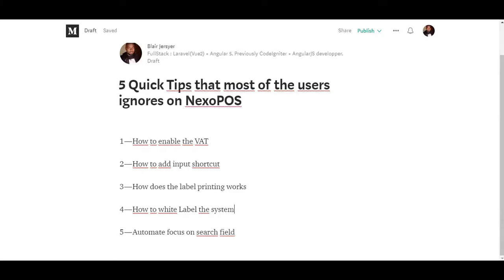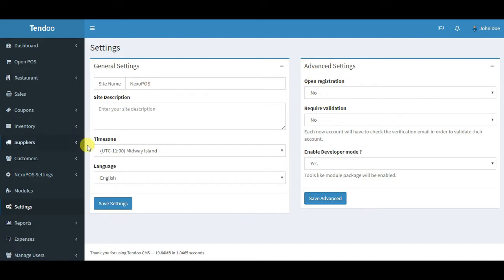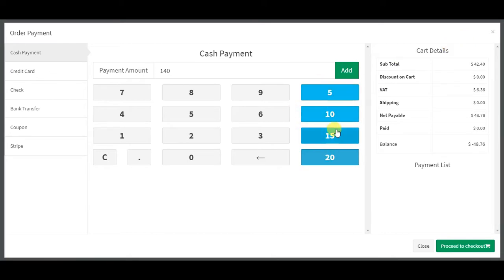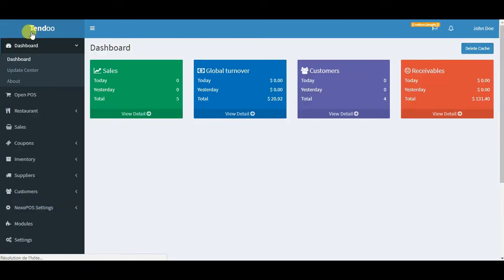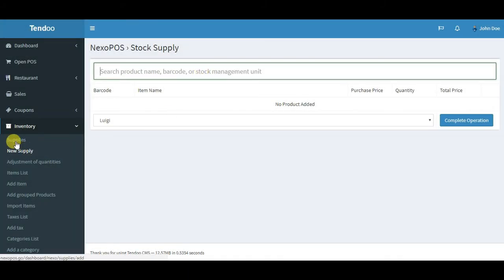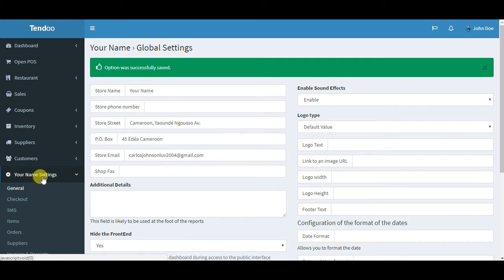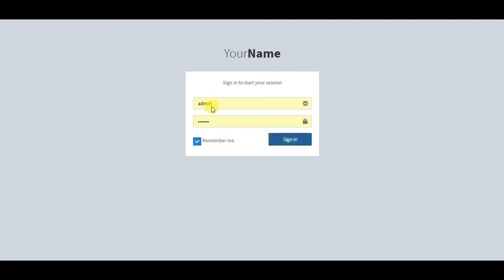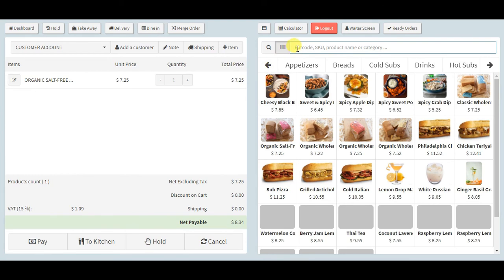5 Quick Tips that most of the users ignores on NexoPOS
In this video, you'll learn some tips that you may ignore on NexoPOS.